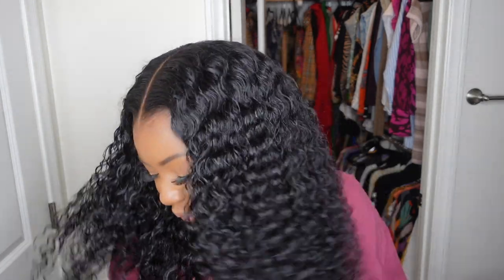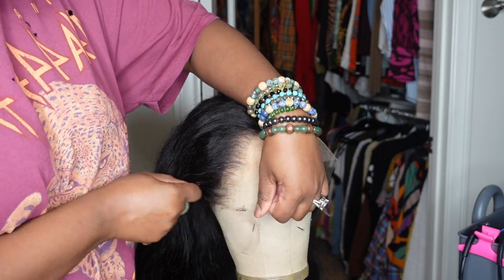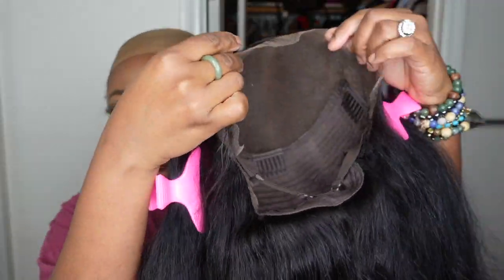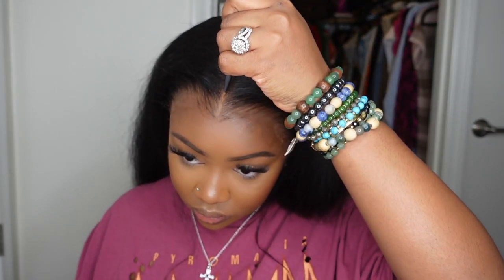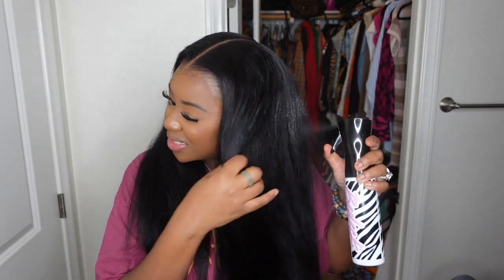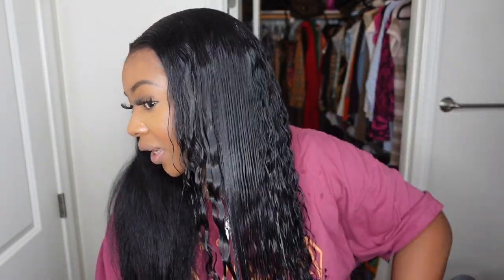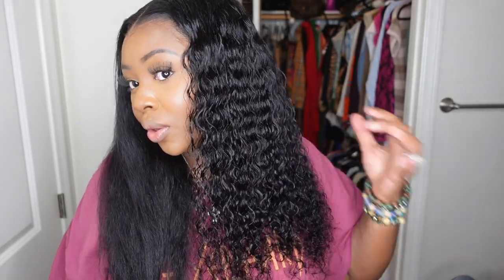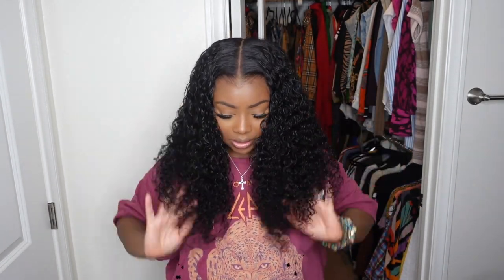🔥 NEW* 2-in-1 STRAIGHT TO CURLY WIG GLUELESS INSTALL | NO BABY HAIR! | ft. RPG HAIR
𝐖𝐢𝐠 𝐃𝐞𝐭𝐚𝐢𝐥𝐬
 1 Wig 3 Looks 13x6 HD Lace Front Wig [LFW95]
 Density:180%
13*6 Deep Parting space

PRODUCTS USED:
Wax Stick
Glueless Adhesive
Blow Dryer
Heat Protectant
Flat Iron

FOLLOW ME ON TikTock: @Ashleybedeck

Canon G7x
Canon 6D Mark ii
35mm Lens
Ring Light

SMOOCHES! ❤️